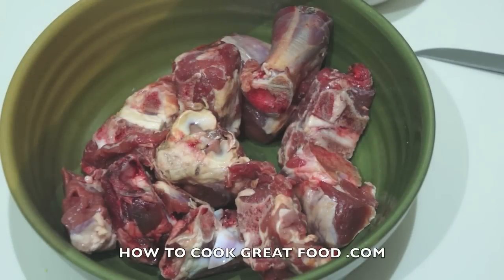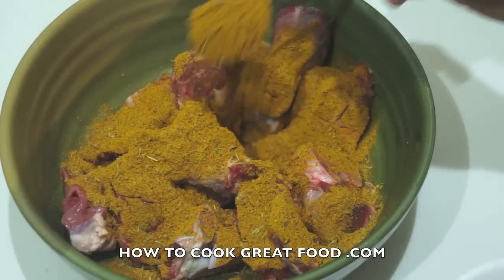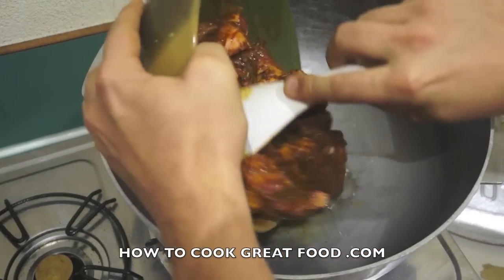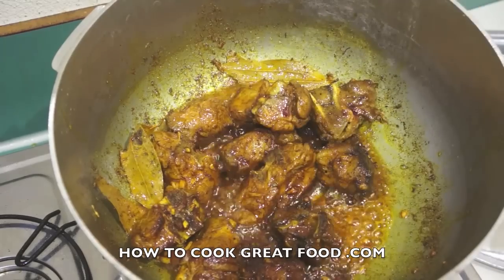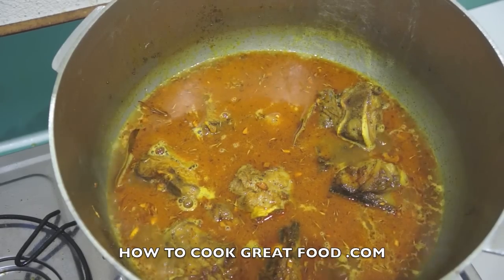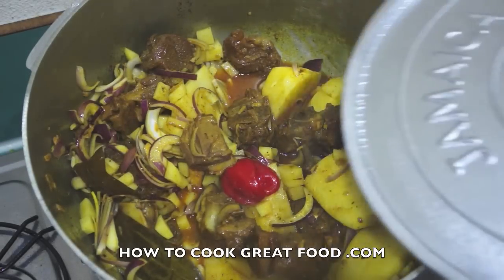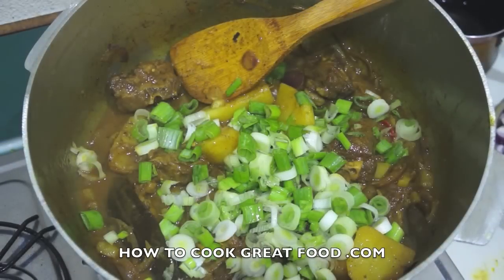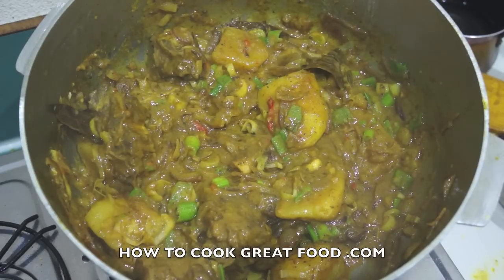Jamaican Lamb Potato Curry Recipe - Goat curry - Jamaican Recipes - West Indian Food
This turned out really nice, Lamb or Mutton, potatoes, scotch bonnet pepper, coconut cream and JA curry powder. Nice with white rice.
If you need Jamaican curry powder, note this is not the same as Indian. Please see our other videos on how to make this.We also have many more recipes from Jamaica including jerk, beef, jerk chicken, belly pork, rice and peas, fish tea, curry chicken, fried dumplings, bammy, escoveitch fish, fried fish, steam fish, patties, sweet potato, yam, rum punch and lots of other food from around the world on all our other sites from Ethiopian recipes to Filipino recipes and Curries.
The Jamaican spiced bun is shaped like a loaf of bread and is a dark brown colour. It is commonly eaten with cheese and is also eaten with butter or alone with a glass of milk. Jamaican spiced buns can be toasted. It is also popular in other Caribbean nations.
Jerk is a style of cooking native to Jamaica in which meat is dry-rubbed or wet marinated with a very hot spice mixture called Jamaican jerk spice. Jerk seasoning is traditionally applied to pork and chicken. Modern recipes also apply jerk spice mixes to fish, shrimp, shellfish, beef, sausage, lamb, and tofu. Jerk seasoning principally relies upon two items: allspice (called "pimento" in Jamaica) and Scotch bonnet peppers (similar in heat to the habanero pepper). Other ingredients include cloves, cinnamon, scallions, nutmeg, thyme, garlic, and salt. Plantain is one of the common names for herbaceous plants of the genus Musa. The fruit they produce is generally used for cooking, in contrast to the soft, sweet banana (which is sometimes referred to as the dessert banana). Breadfruit (Artocarpus altilis) is a species of flowering tree in the mulberry family, Moraceae, growing throughout Southeast Asia and most Pacific Ocean islands. Callaloo (sometimes calaloo or kallaloo) is a popular Caribbean dish originated from West Africa served in different variants across the Caribbean. The main ingredient is a leaf vegetable, traditionally either amaranth (known by many local names, including callaloo or bhaaji), taro or Xanthosoma. Cassava (Manihot esculenta), also called yuca, mogo, manioc, mandioca, and kamoteng kahoy, a woody shrub of the Euphorbiaceae (spurge family) native to South America, is extensively cultivated as an annual crop in tropical and subtropical regions for its edible starchy, tuberous root, a major source of carbohydrates. Scotch Bonnet, also known as Boabs Bonnet, Scotty Bons, Bonney peppers, or Caribbean red peppers (Latin: Capsicum chinense) is a variety of chili pepper. Found mainly in the Caribbean islands, it is also in Guyana (where it is called Ball of Fire), the Maldives Islands and West Africa. Soursop is the fruit of Annona muricata, a broadleaf, flowering, evergreen tree native to Mexico, Cuba, Central America, the Caribbean and northern South America: Colombia, Brazil, Peru, and Venezuela. Soursop is also produced in sub-Saharan African countries that lie within the tropics. Annatto, sometimes called roucou or achiote, is derived from the seeds of the achiote trees of tropical and subtropical regions around the world. Sorrel The roselle (Hibiscus sabdariffa) is a species of Hibiscus native to the Old World tropics, used for the production of bast fibre and as an infusion. Pimento or allspice is probably the number one ingredient in Jamaican cooking and for sure the man man when it comes to any form of jerk. Dried pimento berries are in appearance similar to whole black pepper.